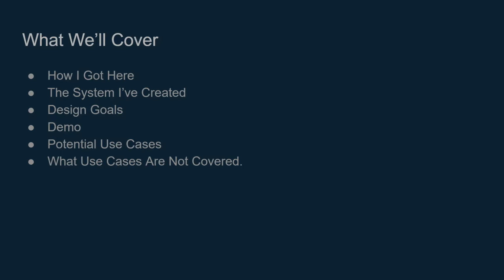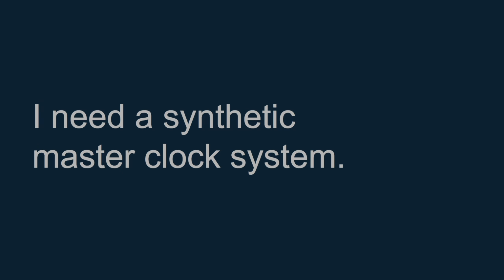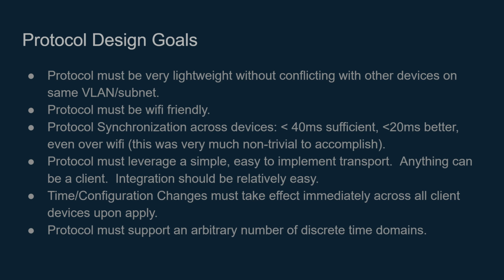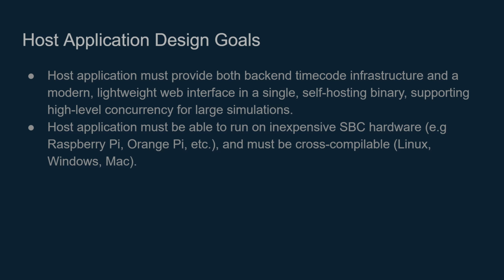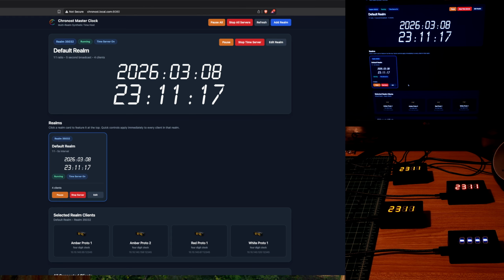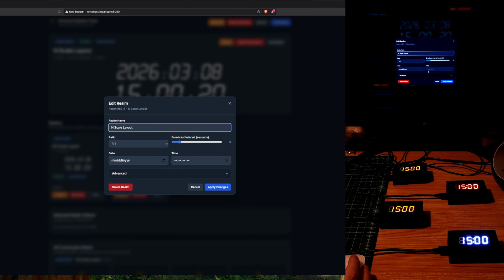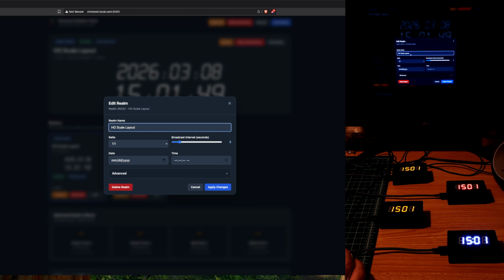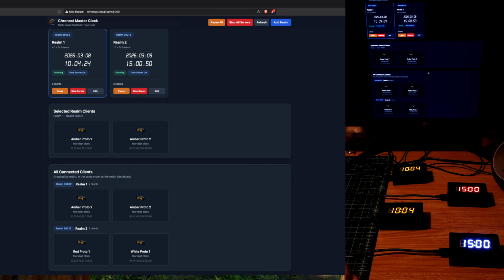Introducing Chronost - A Synthetic Time Ecosystem for Model Railroad and More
My planned model railroad layout requires a reference fast clock for event synchronization and an accelerated diurnal schedule, and nothing that exists today really met my needs.  As such, I have created a synthetic, synchronized time protocol, host application and hardware ecosystem that I'm calling Chronost.  This video serves as an introduction and demo, with the purpose of gauging interest in this project, for model rail fast-time/real-time timekeeping, as well as other use cases.